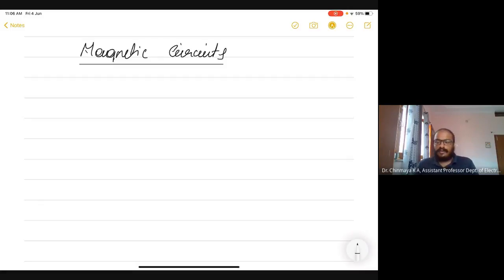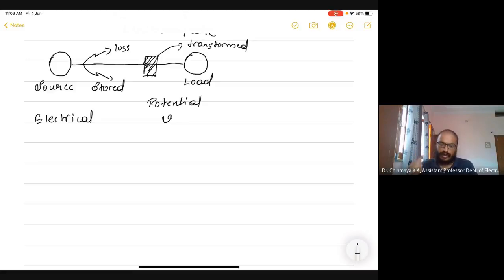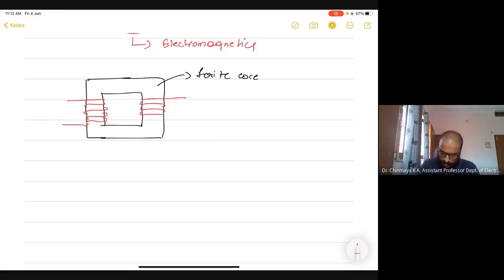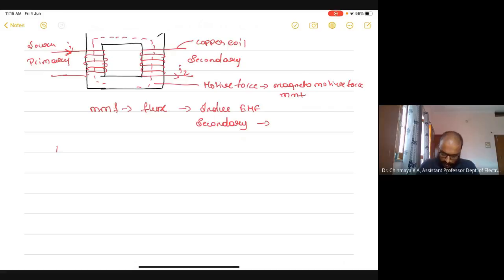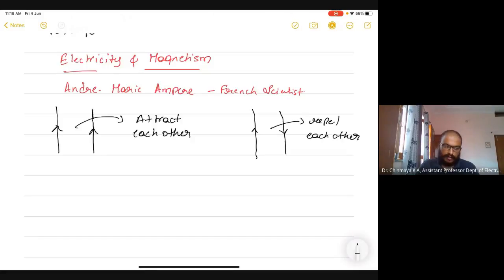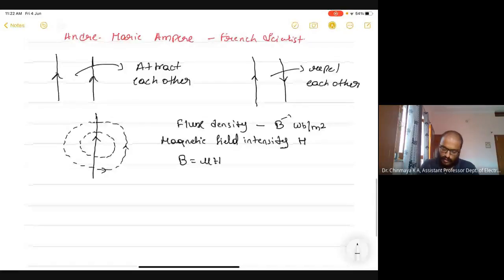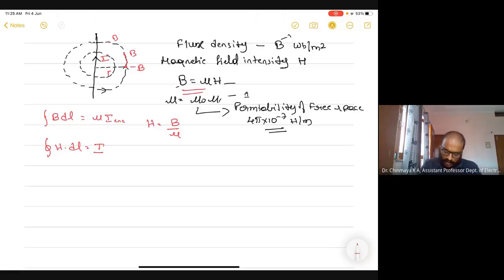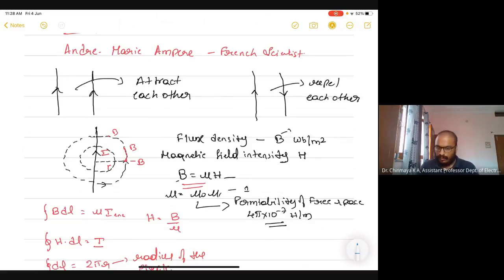EO101: Lecture 12 (Part 1)- Magnetic Circuits, Ampere's Law